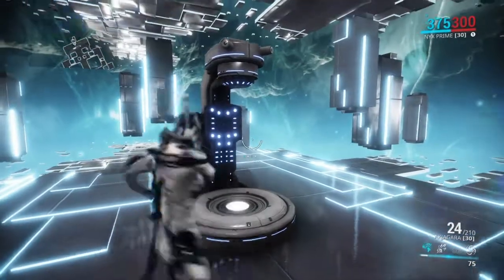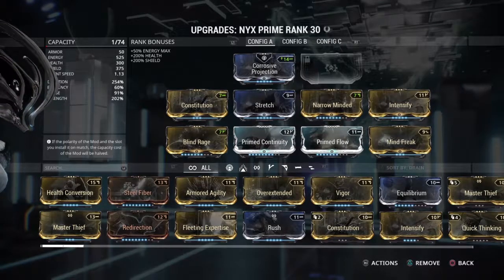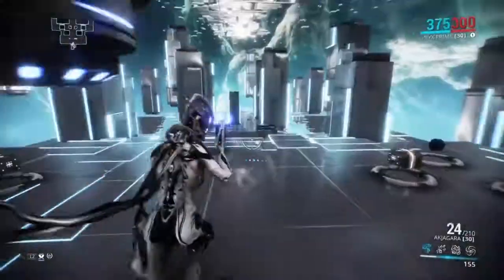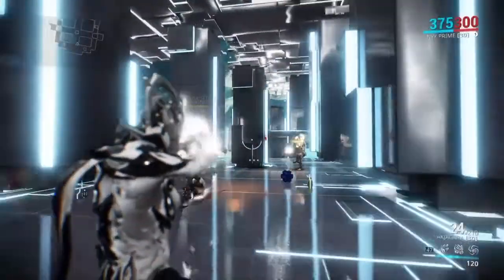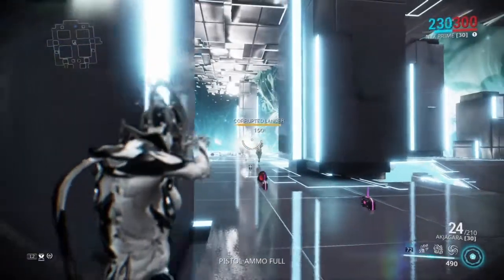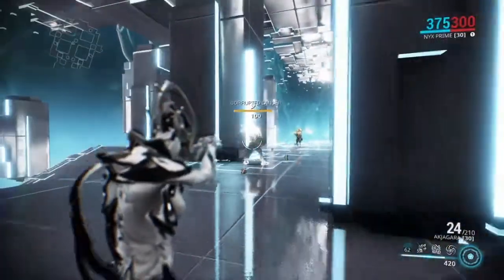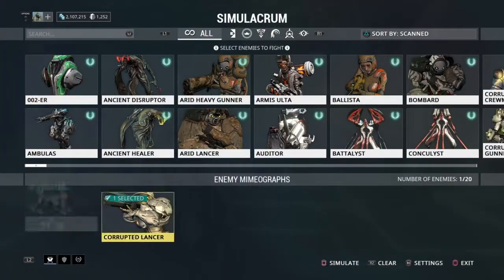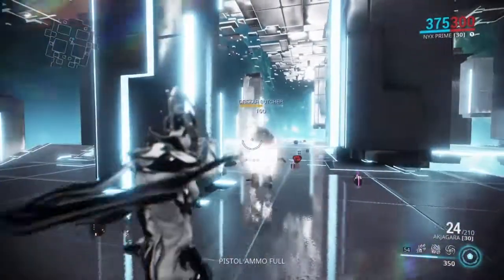Nyx "mind freak" augment build | Warframe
this video is about the augment for nyx warframe called "mind freak"
i show you guys how to build for it.
im sorry may audio is bad but still i hope enjoyed it.